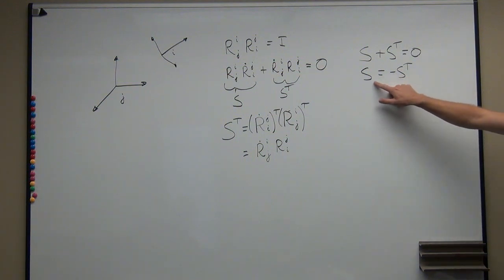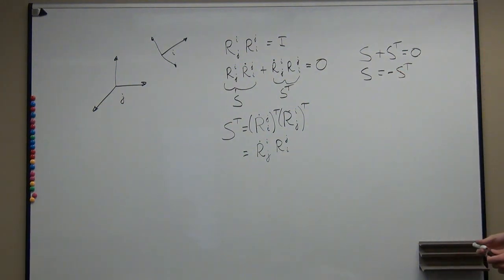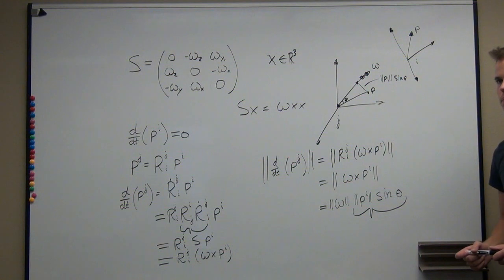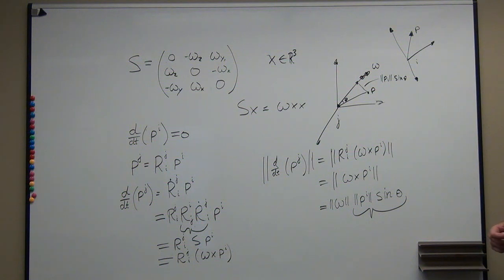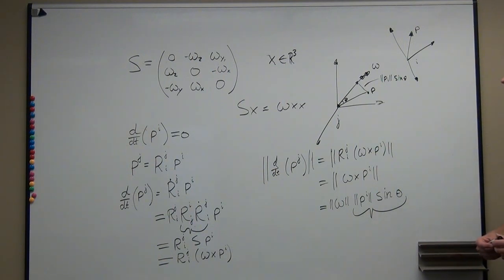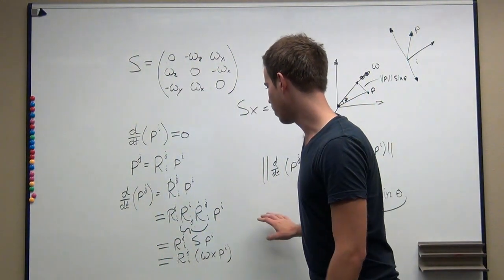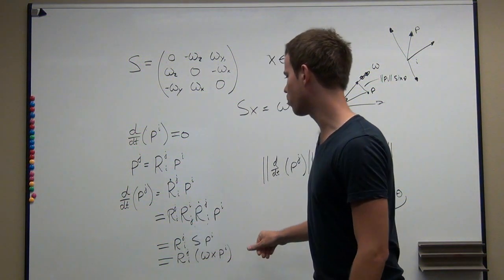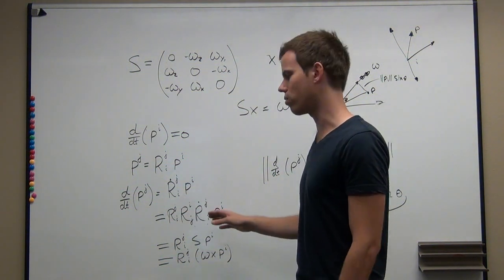IHMC HumanoidRoboticsLectures TwistsPart1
Part 1 of the IHMC Humanoid Robotics Lectures on Twists.